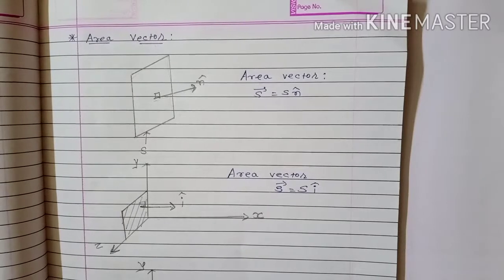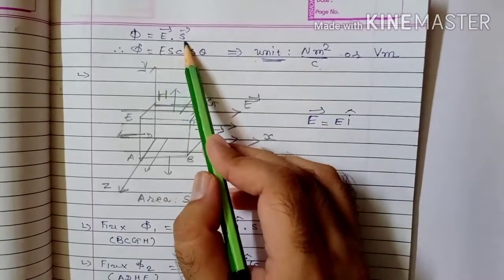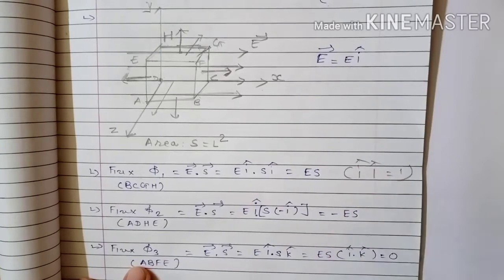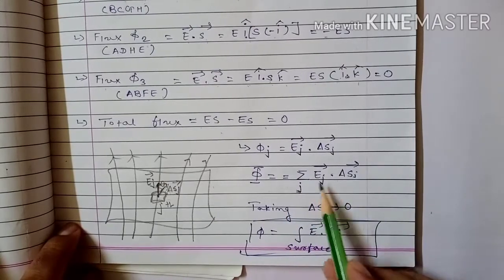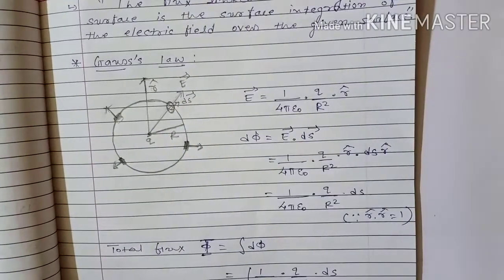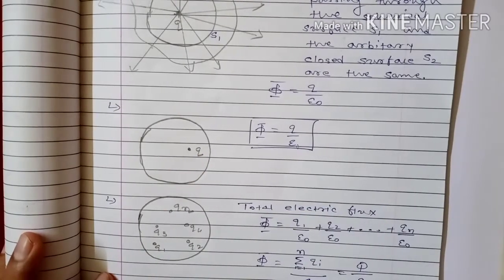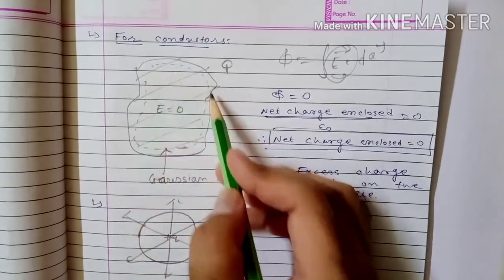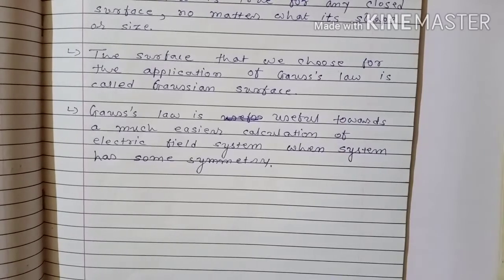12.Electric flux and Gauss's Law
Topic:-Area Vector
-Electric flux
-Gauss's law
std-12#NCERT#Physics